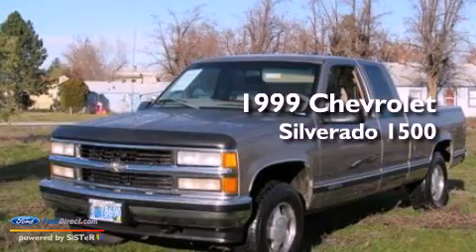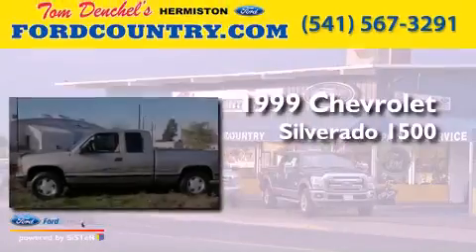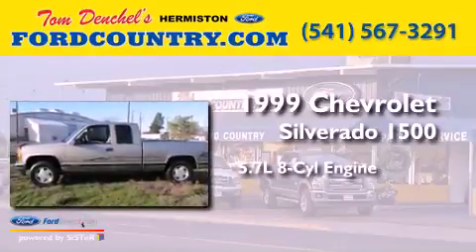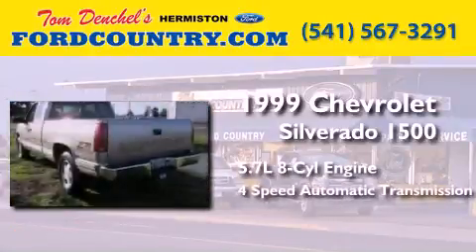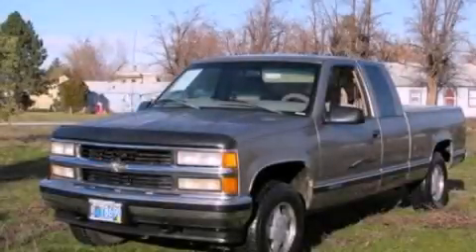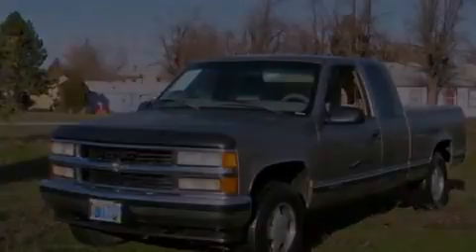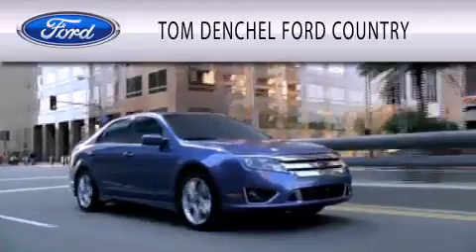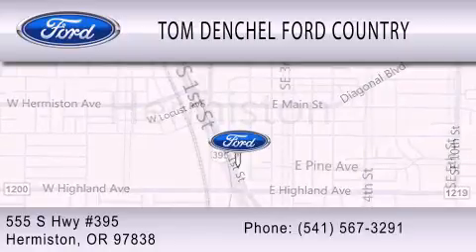Used 1999 CHEVROLET SILVERADO 1500 Hermiston OR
Year : 1999
 Make : CHEVROLET
 Model : SILVERADO 1500
 Engine : 5.7L V8 16V MPFI OHV
 Trans . : 4-SPEED AUTOMATIC
 Exterior : BROWN
 Miles : 166,488

 Stock : H4367TB